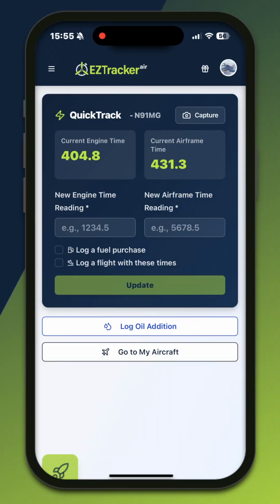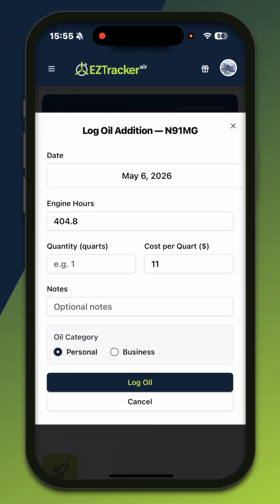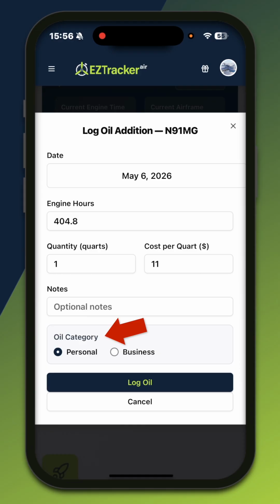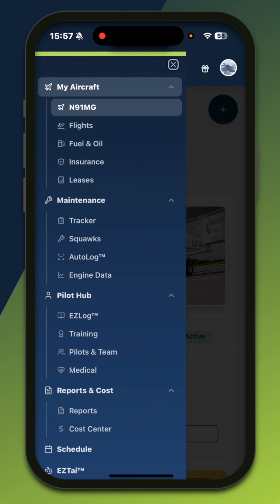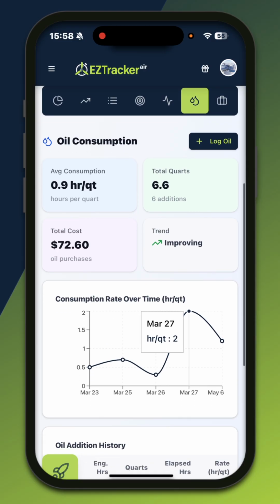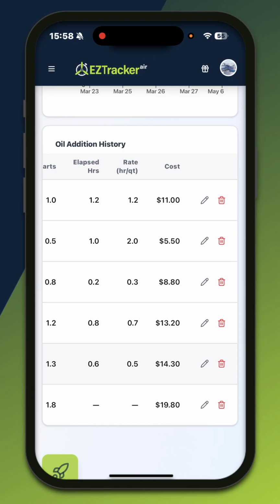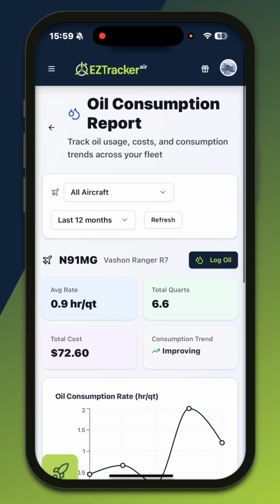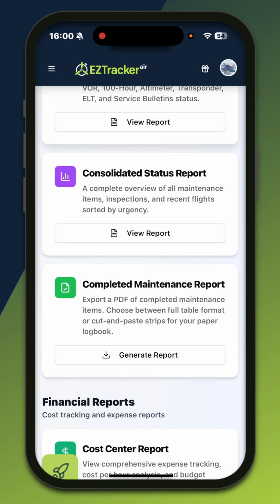EZTracker Air: Oil Addition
Tracking your aircraft’s oil consumption isn’t just a good habit—it’s one of the easiest ways to catch engine problems early and avoid expensive surprises.

With EZTracker Air’s Oil Consumption Tracking, you can log oil additions in seconds and automatically monitor trends over time. Spot abnormal usage, identify potential issues before they become costly repairs, and stay ahead of your engine’s health with real data—not guesswork.

Whether you’re managing a single aircraft or a fleet, this feature gives you clear visibility into one of the most important indicators of engine performance.

✅ Log oil in seconds
✅ Track consumption trends automatically
✅ Catch problems early
✅ Save money on maintenance

Smarter tracking means better decisions—and fewer surprises in the shop.